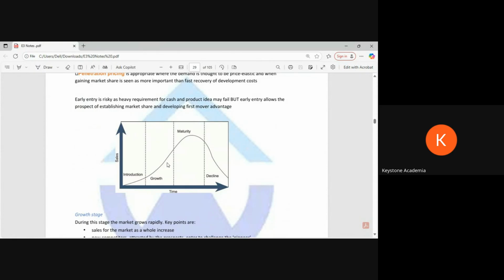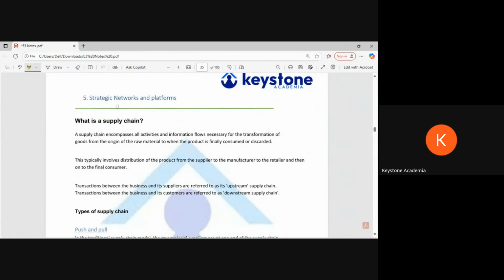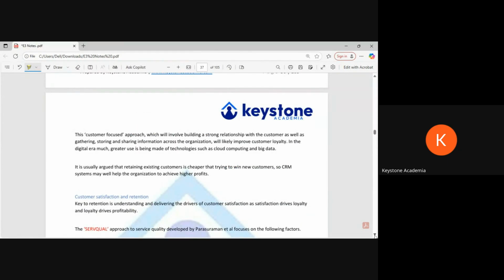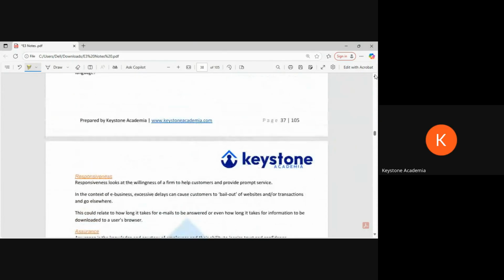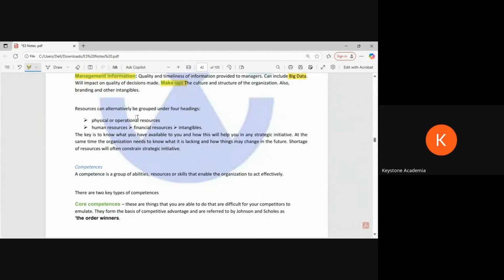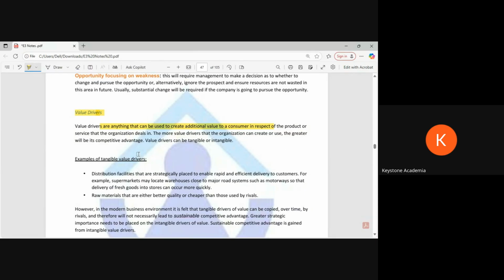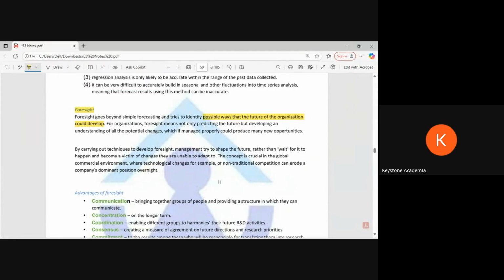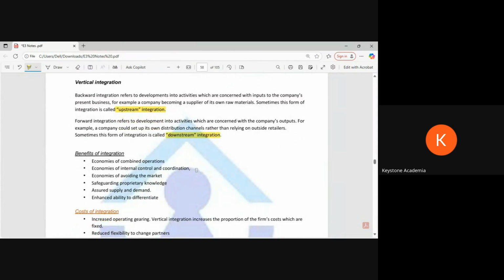CIMA SCS | E3 Perspective Deep Dive – CEWMLATOR Framework Explained | Keystone Academia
This 2-hour session provides an in-depth understanding of the E3 – Strategic Management perspective for the CIMA Strategic Case Study (SCS) exam.
We break down how to apply the CEWMLATOR framework to real case study scenarios and show how strategic analysis supports top-level decision-making in the exam.

What you’ll learn in this session:
E3 syllabus recap and examiner expectations
Understanding and applying the CEWMLATOR model
Linking theory to the SCS pre-seen material
Structuring strategic recommendations and justifications

This session is ideal for:
Students preparing for the Nov 2025 –Feb 2026 SCS exam
Professionals revising key E3 models and frameworks
Anyone seeking to strengthen their strategic management understanding

If you need access to the full 18-page Industry Analysis Report and SCS Mini course Register

Keystone Academia provides structured, practical guidance to help CIMA students succeed through expert mentoring, mock exams, and in-depth industry insights.

Page:   / keystone-academia